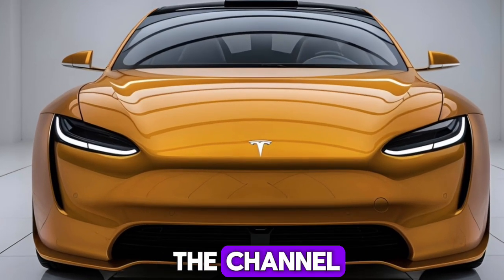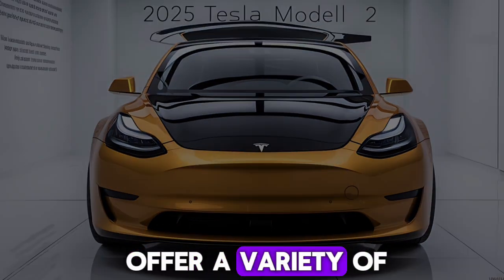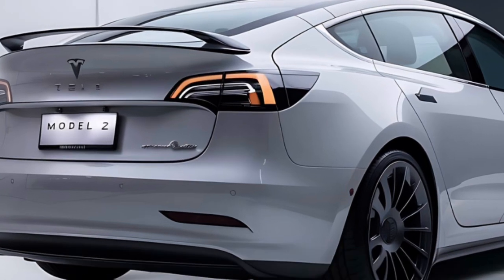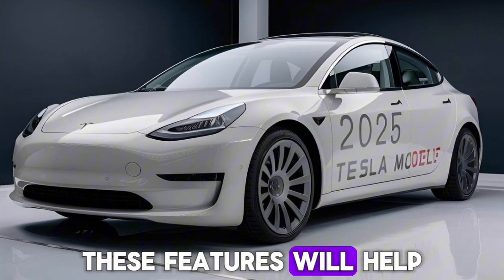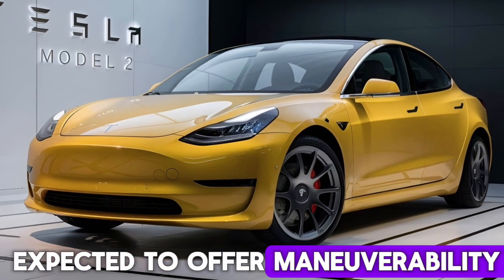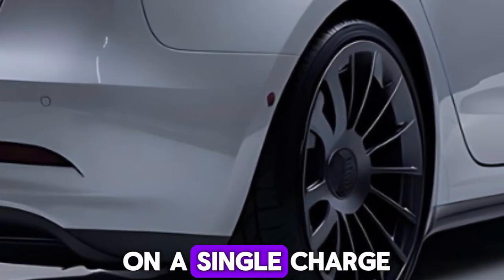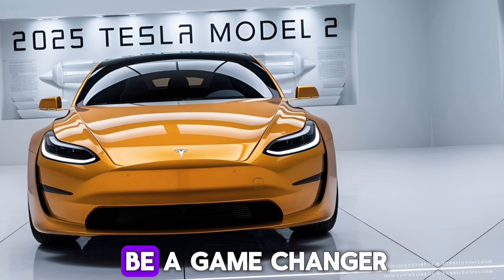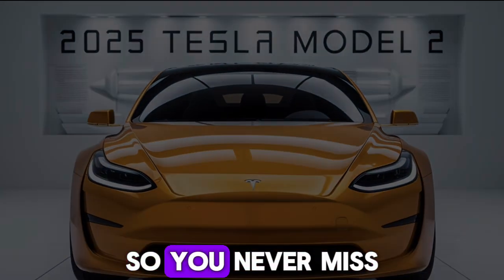"2025 Tesla Model 2: Electrifying the Future of Cars"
Here is a compelling description for a YouTube video showcasing the 2025 Tesla Model 2:

Title Options:

1. "2025 Tesla Model 2: Electrifying the Future of Cars"
2. "Unveiling the Future: 2025 Tesla Model 2 Electric Review"
3. "Sustainable Speed: 2025 Tesla Model 2 Walkaround"
4. "Electric Excellence: 2025 Tesla Model 2 Features and Specs"
5. "Revolutionizing the Road: 2025 Tesla Model 2 Electric Test Drive"

Description:

"Get ready to experience the future of automotive excellence with the 2025 Tesla Model 2, the latest masterpiece in electric vehicle innovation. This game-changing car combines cutting-edge technology, eco-friendly performance, and sleek aesthetics that will leave you breathless.

With its advanced electric powertrain, the Model 2 delivers instant torque and smooth acceleration, making it a thrill to drive. Enjoy the estimated 350-mile range on a single charge, perfect for long road trips or daily commutes.

Inside, you'll find a luxurious interior that combines premium materials, advanced safety features, and innovative infotainment systems. The Model 2's interior is a fusion of style, comfort, and technology.

Join us as we explore the innovative features and stunning design of the 2025 Tesla Model 2, and discover why it's the ultimate expression of automotive excellence.